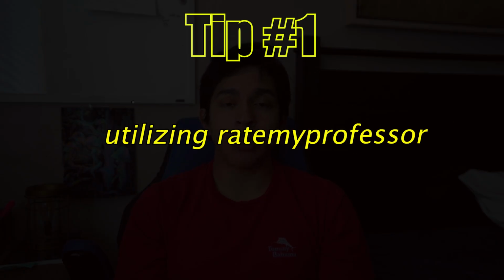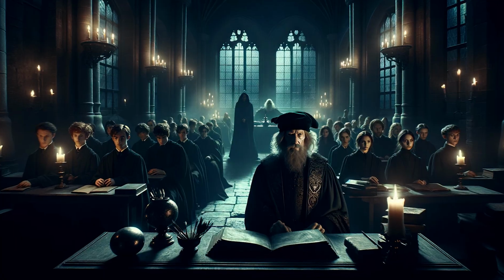Community College tips to successfully transfer out... (top 25 universities)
Time stamps:
Intro: 00:00 - 00:37
Tip #1: 00:37 - 01:46
Tip #2: 01:46 - 03:22
Tip #3: 03:22 - 05:03

(Prod. Massobeats) ‘noon’,  & ‘Serenity’ background music to the video.